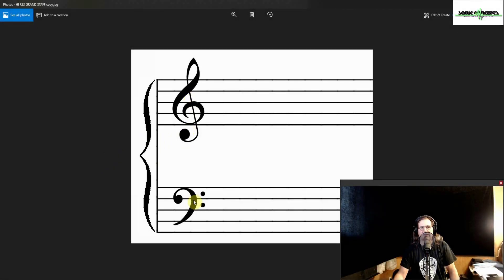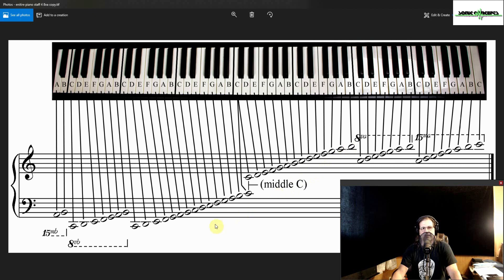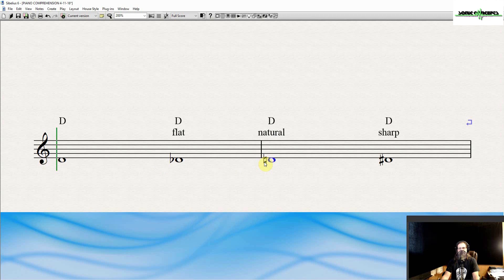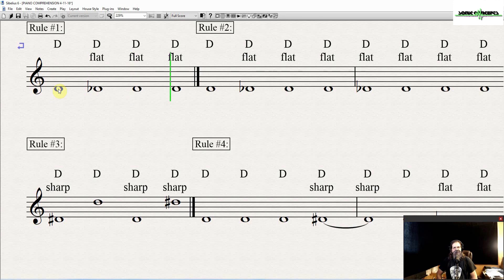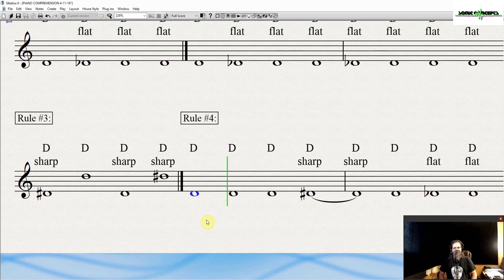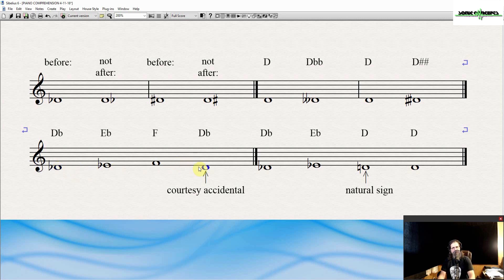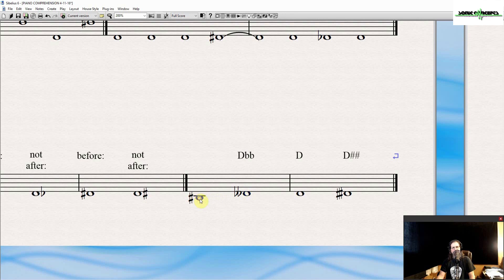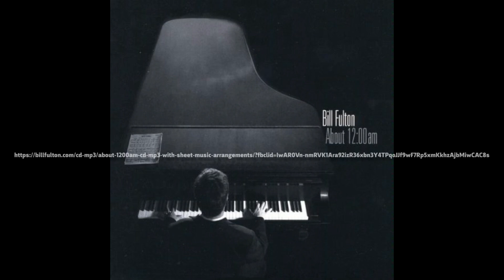MM7: Grand Staff, Accidentals, Notational Octave Shifts, Half Steps, Enharmonics, and Pitch-Class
In Music Mechanics 7 we'll cover the grand staff, the brace, 8va, 8vb, 15ma, 15mb, accidentals, an introduction to half steps, flats, sharps, naturals, double flats, double sharps, the rules for accidentals, courtesy accidentals, enharmonic equivalents, and pitch-class.

Music tracks featured in this episode are from Bill Fulton's "About 12:00am" album and is available at this